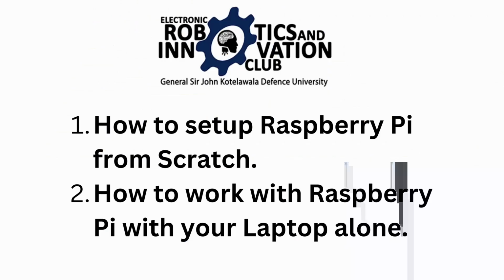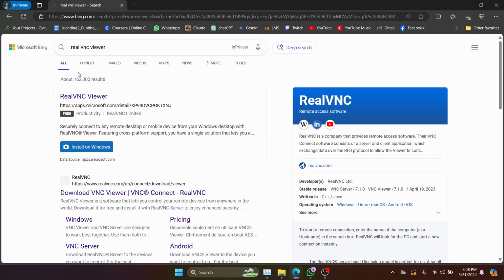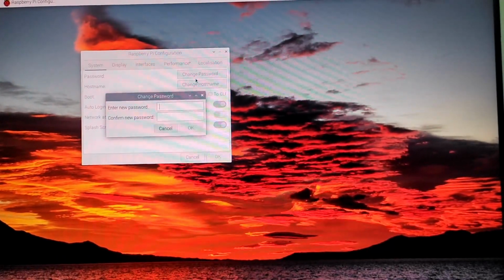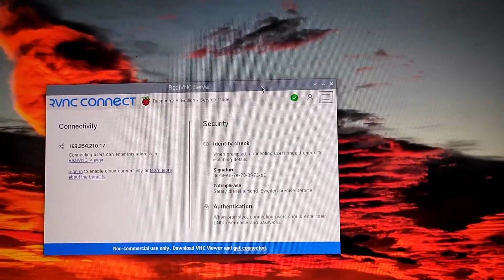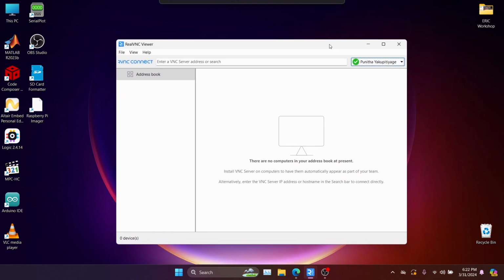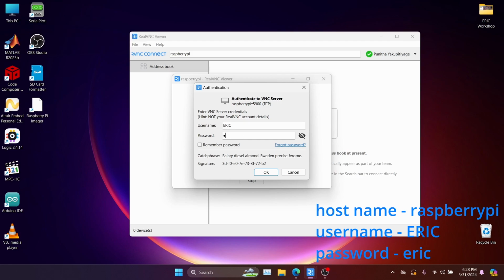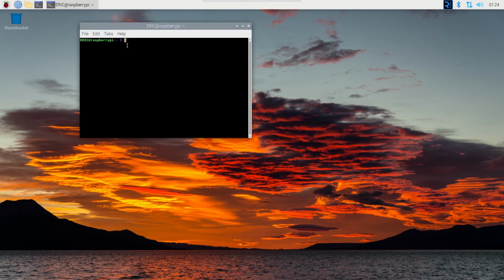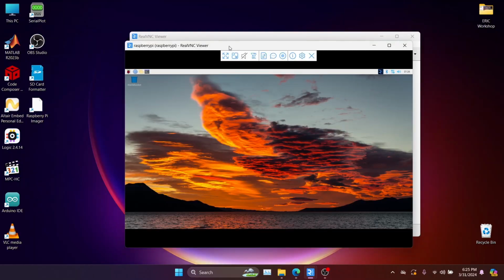How to work on Raspberry Pi with your Laptop alone